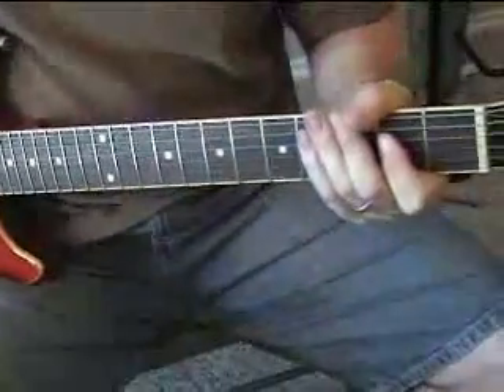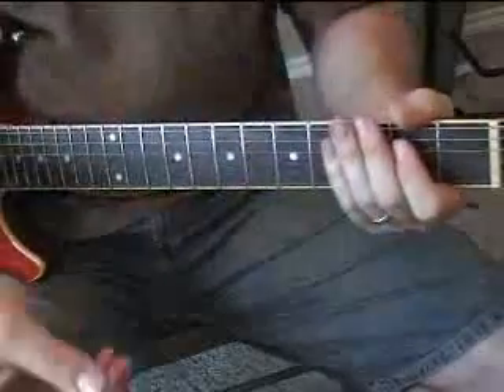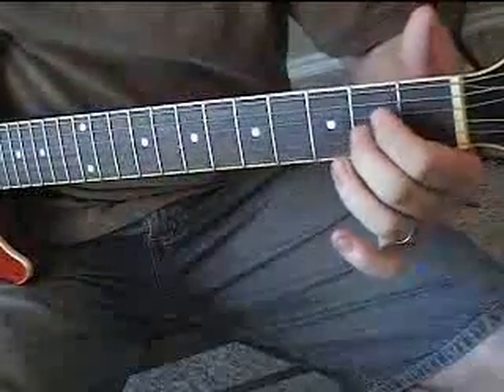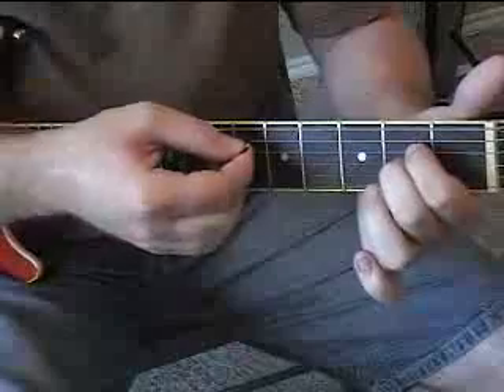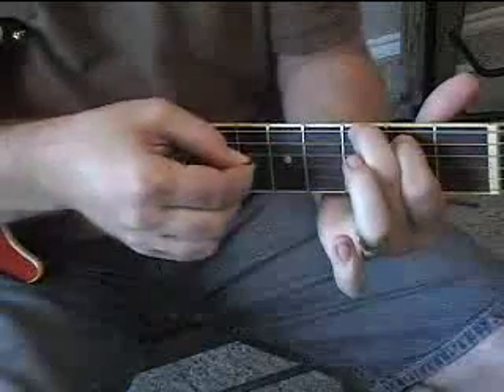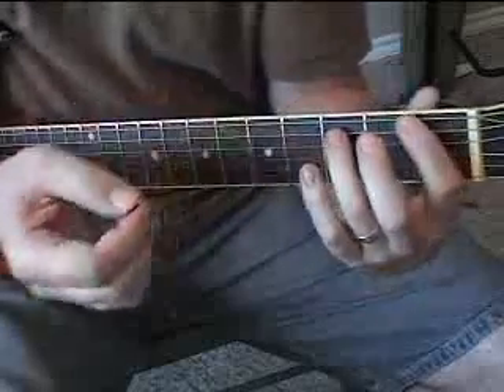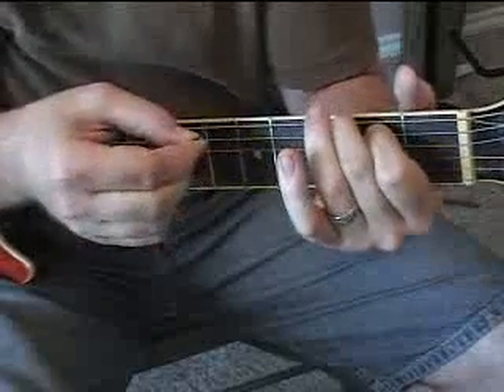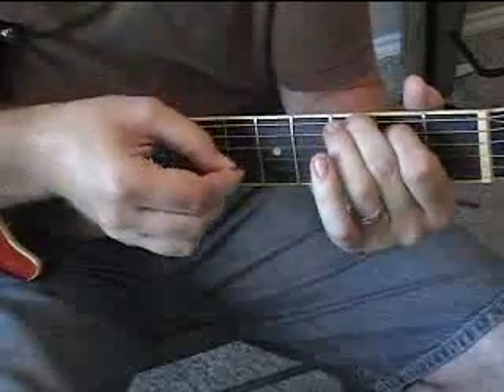Don't Fear The Reaper Guitar Lesson Blue Oyster Cult